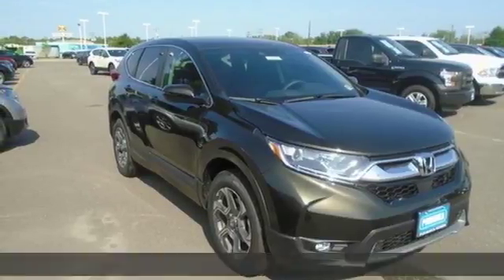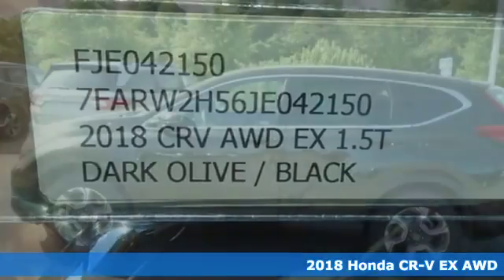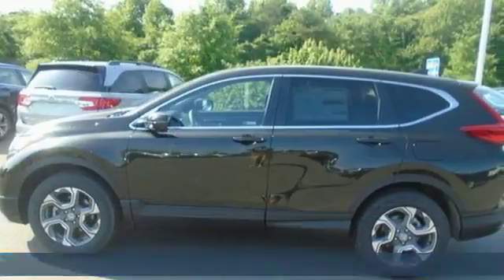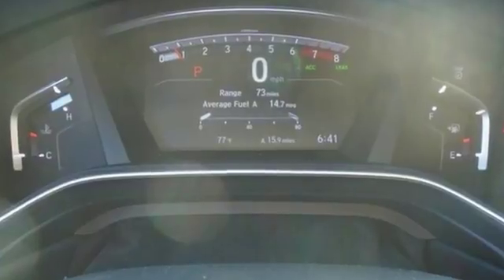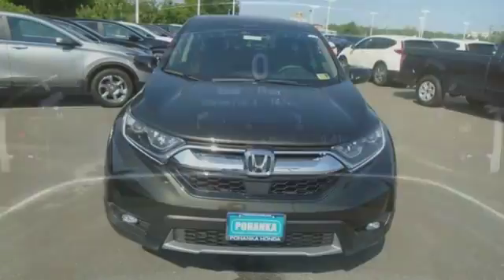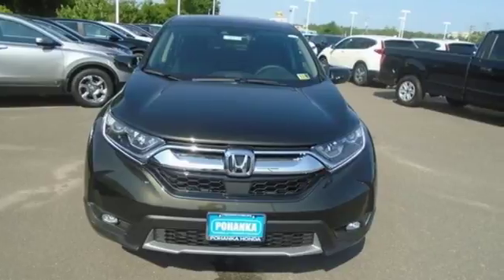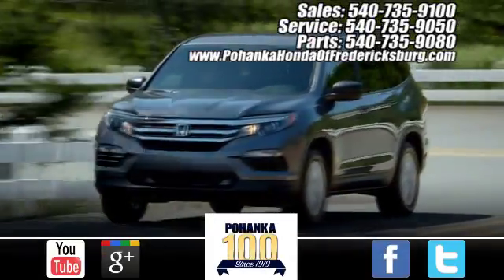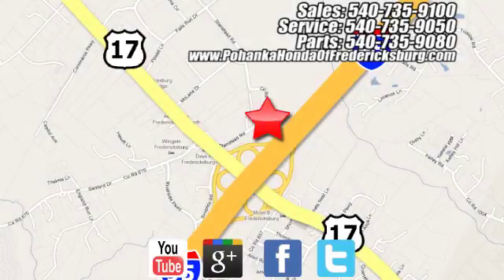New 2018 Honda CR-V Fredericksburg VA Richmond, VA FJE042150 - SOLD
Year: 2018
Make: Honda
Model: CR-V
Trim: EX
Engine: 1.5L I4 DOHC 16V
Transmission: CVT
Color: Green
Interior: black
Stock #: FJE042150
VIN: 7FARW2H56JE042150
Dark Olive Metallic 2018 Honda CR-V EX AWD CVT 1.5L I4 DOHC 16V AWD.brbr33/27 Highway/City MPG**brbrbrAll prices exclude taxes, title, license, and dealer processing fee of $699.00. Published price subject to change without notice to correct errors or omissions or in the event of inventory fluctuations. All features not on all vehicles. Vehicles shown are for illustration purposes only. MPG is based on 2017 EPA mileage ratings. Use for comparison purposes only. Your mileage will vary depending on driving conditions, how you drive and maintain your vehicle, battery-pack (hybrid only) and other factors.

Address:
60 South Gateway Drive